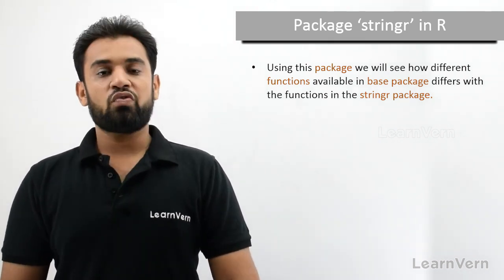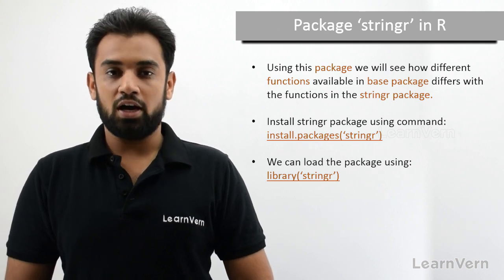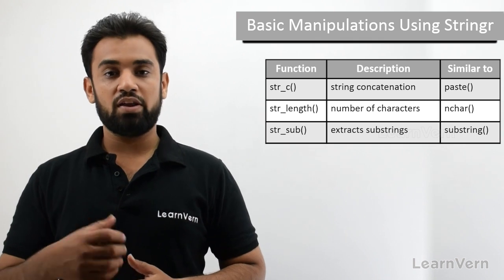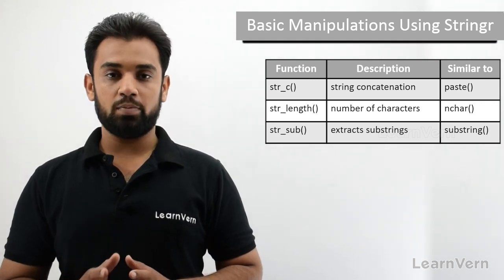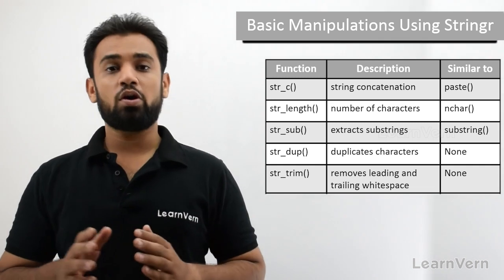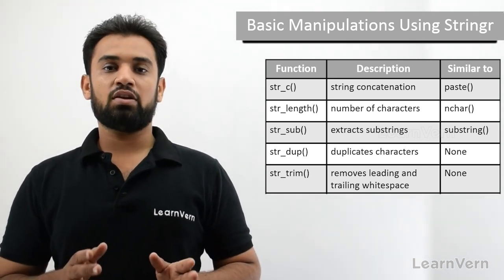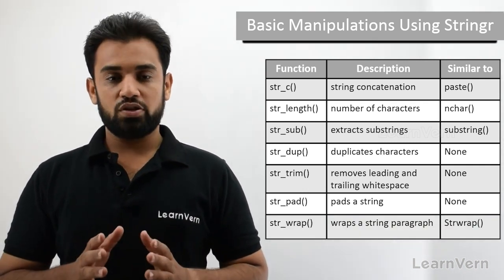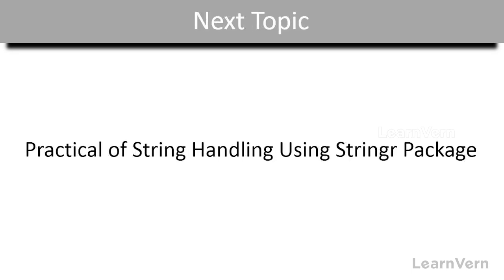How to Handle Strings in R - Learn for Free on LearnVern.com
Want to learn the basics of handling stringr package? LearnVern's complete R programming tutorial and free online course is just what you need to get familiarized with the essentials! Watch this video to know what our certification course has in store for you.

Enroll in our free R Programming online tutorial today and take the first step towards establishing a successful career in the IT industry!